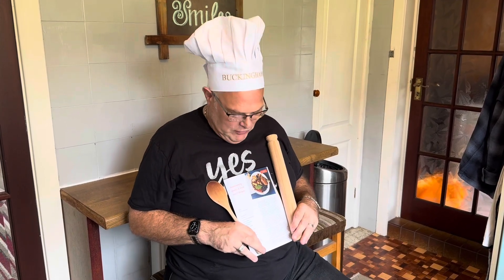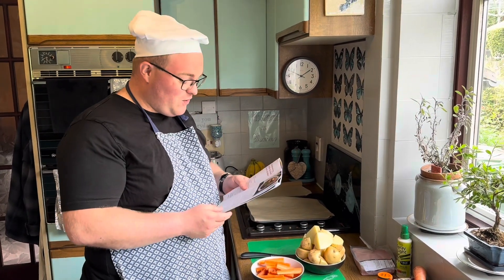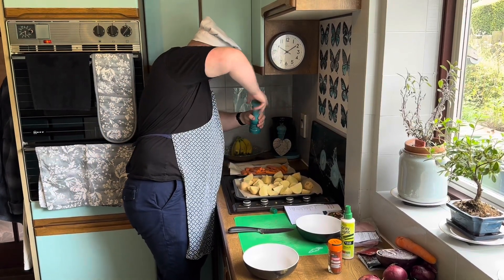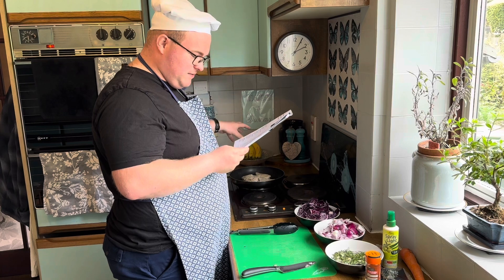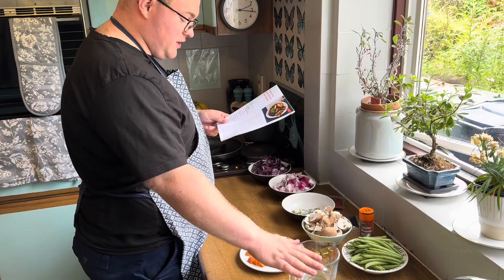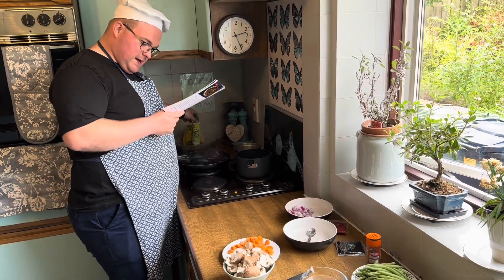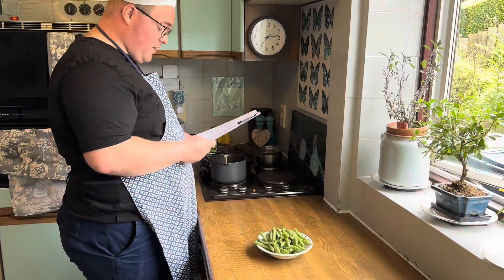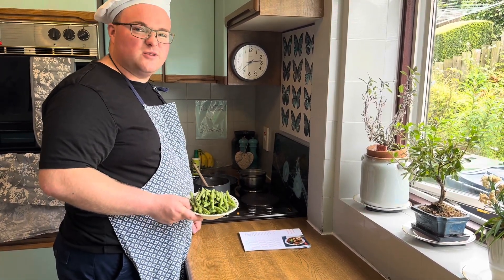Cooking with Alan and John - Slimming World Kitchen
Alan and John cook the Slimming World Kitchen meal homecoming garlic and herb roast chicken.